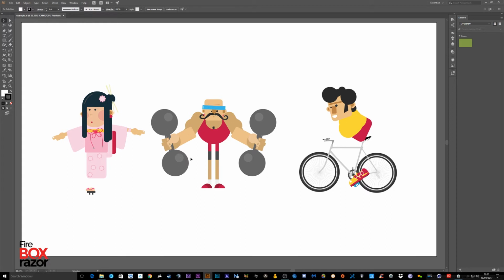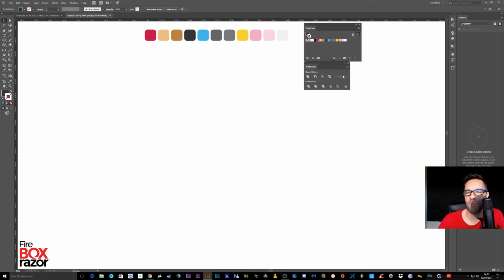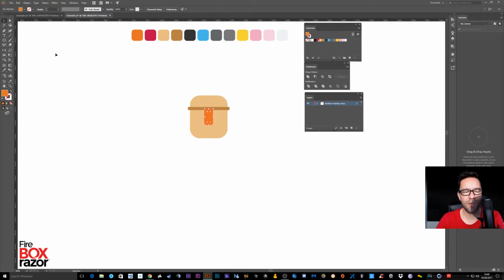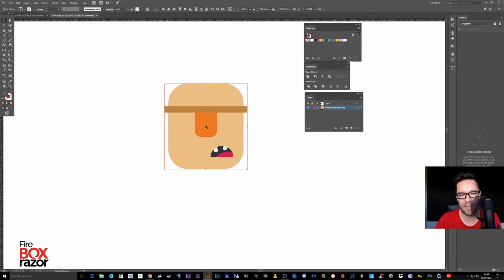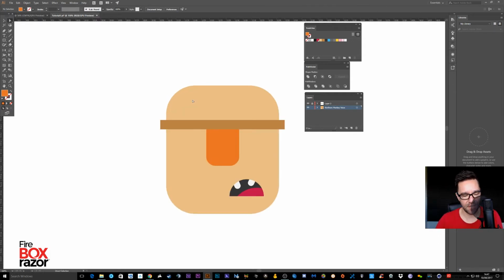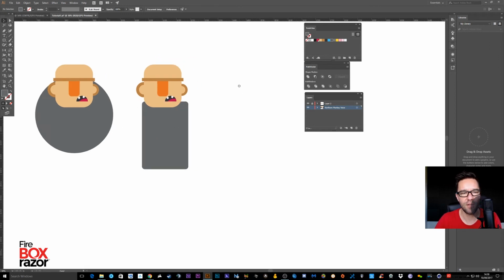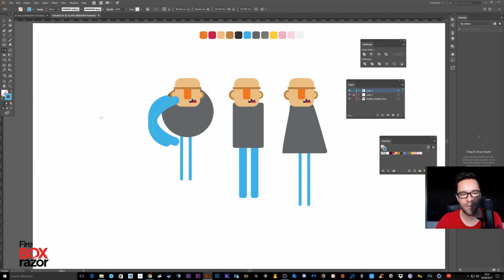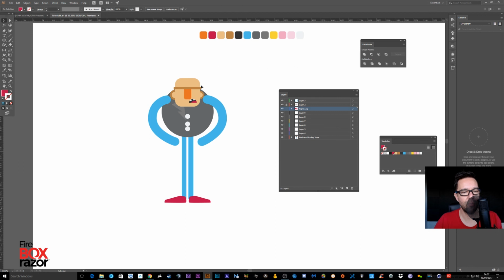2d Characters for Animation in After effects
Hello and welcome to a video on creating 2d characters in Illustrator for use in after effects and animation. In this simple video I show you a small glimpse of my workflow and a few tips along the way.

More in depth tutorials coming soon.